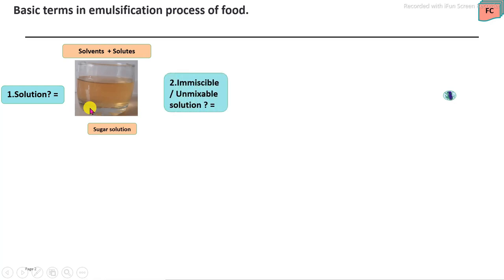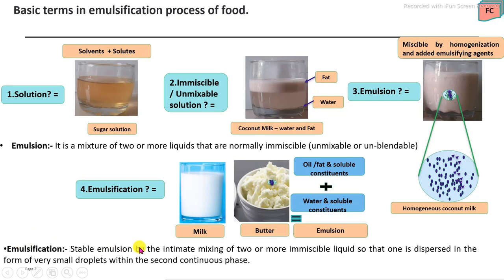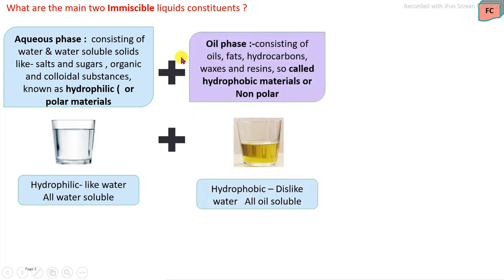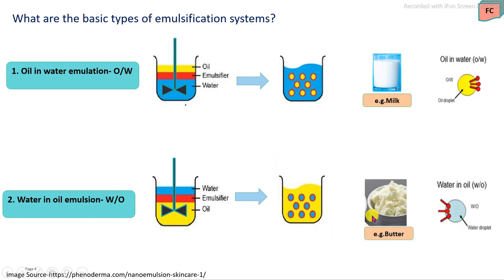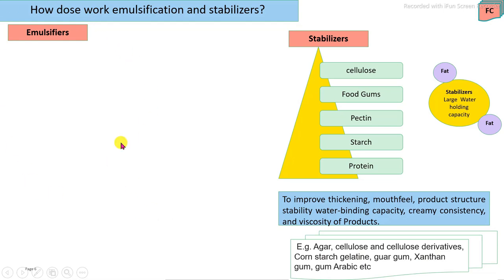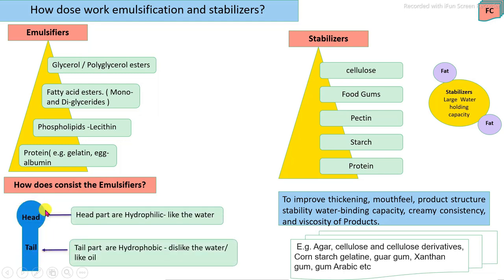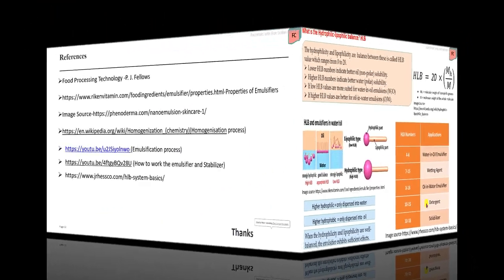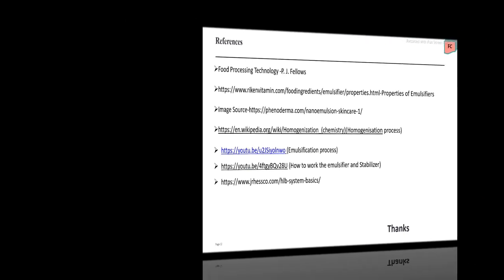Emulsification Process in food processing Part-1/2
Food Processing Technology -P. J. Fellows